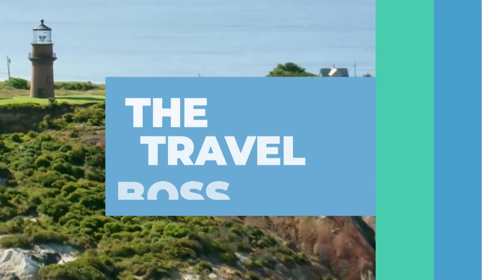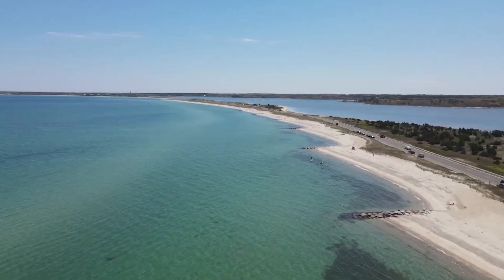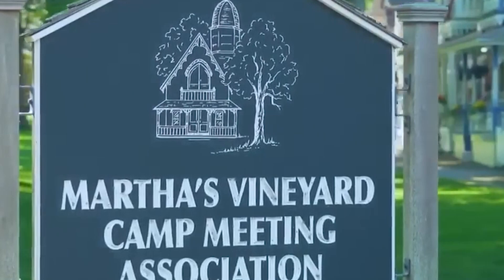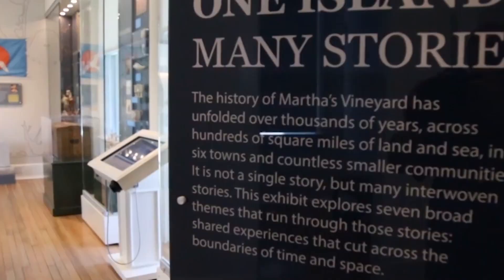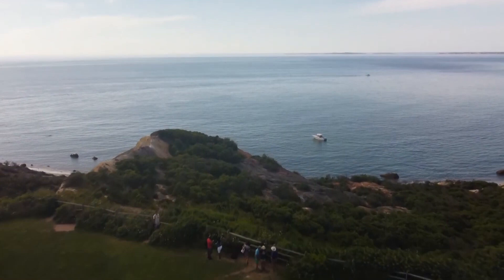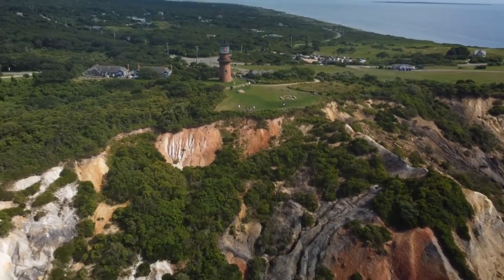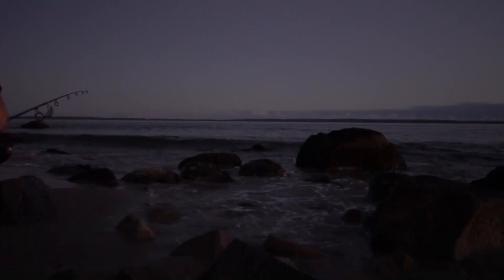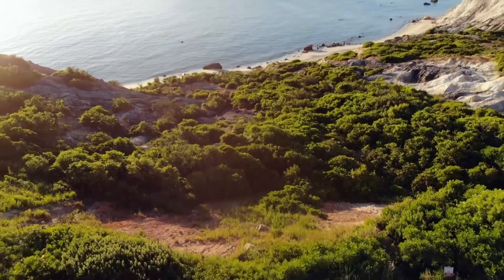TOP 10 Things to do in Martha's Vineyard, Massachusetts 2023!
Martha's Vineyard, Massachusetts is an amazing place to visit in Massachusetts. If you want to know top 10 what to do in Martha's Vineyard, or you need a travel guide, please keep watching.

6. Go sailing:
Sailing in Martha's Vineyard is an unforgettable experience, offering stunning views of the island's coastline, quaint towns, and breathtaking sunsets. With a variety of sailing options available, from private charters to group tours, there's something for everyone to enjoy on the water.

5. Visit the Aquinnah Cliffs:
You should visit the Aquinnah Cliffs in Martha's Vineyard because they are a breathtaking natural wonder, featuring stunning clay cliffs that are a vibrant palette of red, orange, and yellow. It's a great spot for hiking, picnicking, and watching the sunset over the ocean.

4. Take a food tour
Taking a food tour in Martha's Vineyard is a great way to sample some of the island's best cuisine and learn about its culinary history and traditions. You'll get to visit local farms, markets, and restaurants and try a variety of fresh seafood, locally-sourced produce, and artisanal cheeses and wines.

3. Visit the Polly Hill Arboretum:
The Polly Hill Arboretum is a 70-acre botanical garden located in Martha's Vineyard. It offers a serene and peaceful environment to enjoy a leisurely stroll, surrounded by a diverse collection of trees and plants from around the world. The Arboretum is a great place to escape from the hustle and bustle of everyday life and connect with nature.

2. Take a fishing trip:
Taking a fishing trip in Martha's Vineyard is a great way to experience the island's natural beauty and abundant marine life. With a variety of fishing options available, from shore fishing to deep sea charters, there is something for everyone, and the opportunity to catch a wide range of fish species.

1. Visit the Gay Head Lighthouse:

You should visit the Gay Head Lighthouse in Martha's Vineyard because it is a historic landmark with stunning views of the coastline and ocean. The lighthouse stands atop a picturesque clay cliff, offering visitors a unique and memorable experience of the island's natural beauty.